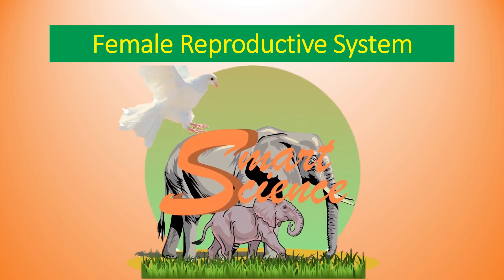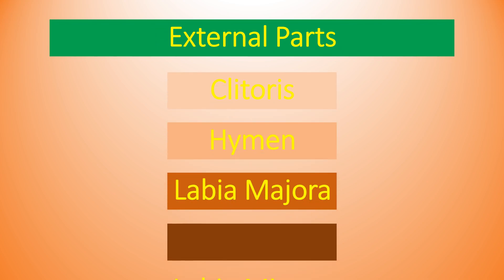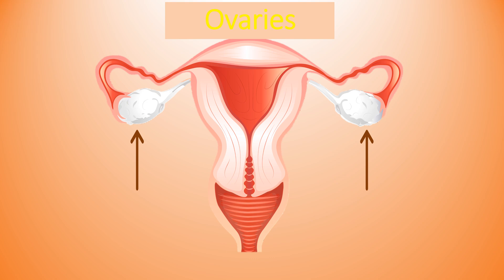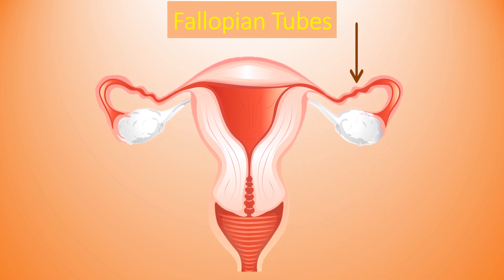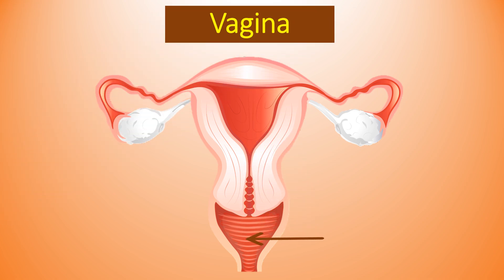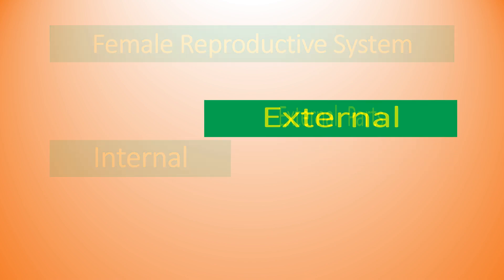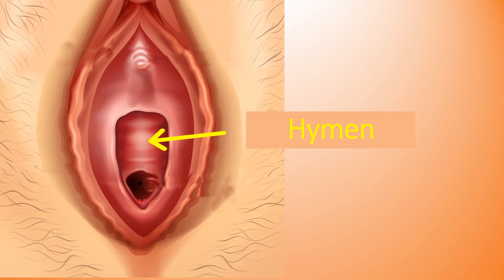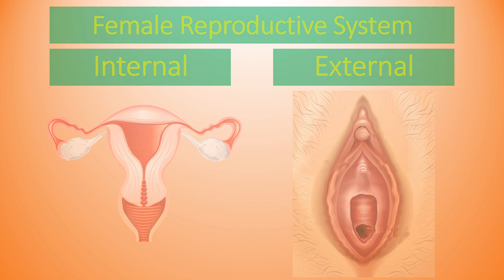Female Reproductive System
Female reproductive system consists of both internal and external parts

Internal parts are ovaries, fallopian tubes, uterus and vagina

External parts are clitoris, hymen, labia Majora, labia minora

Let's discuss in detail about each parts
Ovaries= ovaries are main organs to produce eggs and female sex hormones which lies on the upper right and left side of the uterus. Each ovary is almond shaped structure.

Fallopian tubes=Fallopian tube is also called as uterine tube or oviduct which are J shaped in structure and found in female reproductive tract that connect the ovaries and uterus. In  Fallopian tubes fertilization take place. After fertilization of egg Fallopian tube transport the egg to the uterus.

Uterus=It is one of the main organ of female reproductive system. Which receives the fertilized egg and helps to development of egg during pregnancy.

Vagina= It is a kind of tube between valva and uterus. Which act as a female copulatory organ. The opening of vagina may be covered by a thin piece of tissue called hymen. Which may be broken during sex or physical activities like cycling or by riding a bike.

External parts
Clitoris _ clitoris is very sensitive to stimulation and found at the anterior margin of veginal orifice. It helps to secretion of mucus into vegina for lubrication.

Hymen- hymen is a thin piece of mucosal tissue that surrounds or covers the external vaginal opening.

Labiya majora - labiya majora carry sebaceous glands and are prominent pair of rounded folds of skin which cover the labiya minora.

Labiya minora - labiya minora are external female genitalia which lies just inside the labiya majora and surround the vagina and urethra.